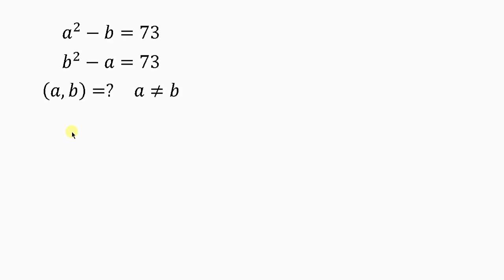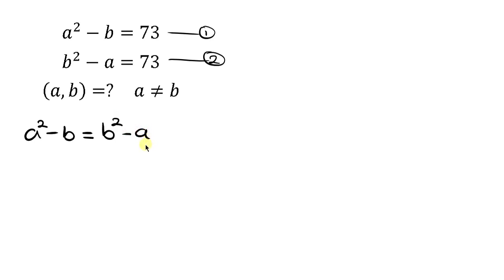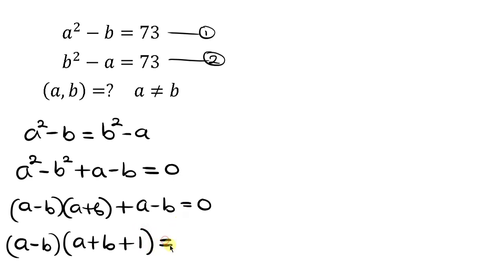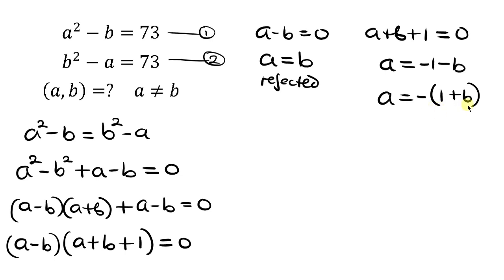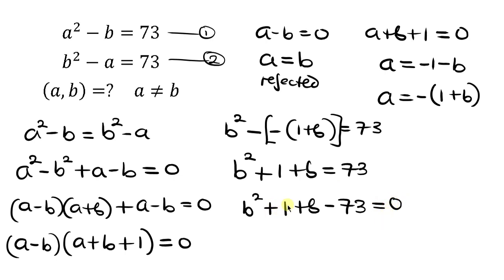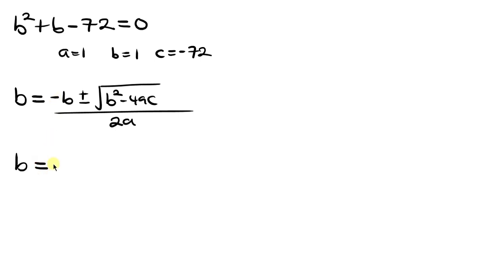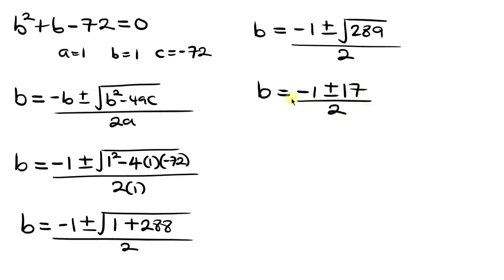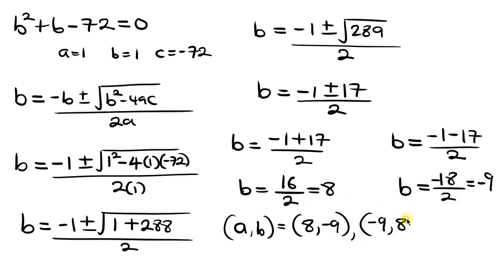A Very Nice Math Olympiad Problem | Solve for the values of x and y | Algebra